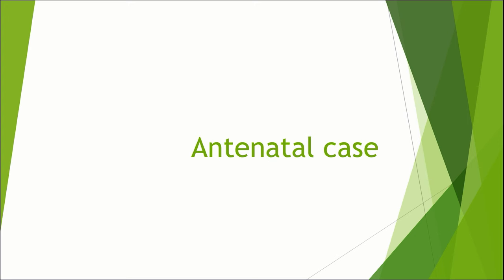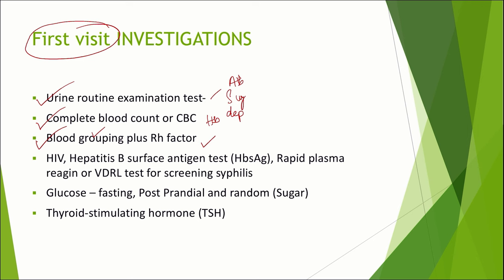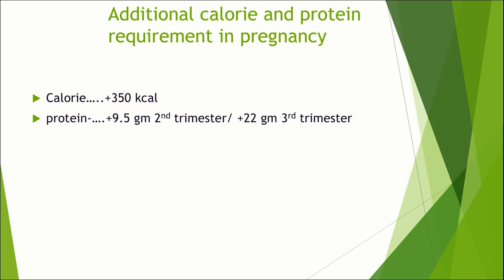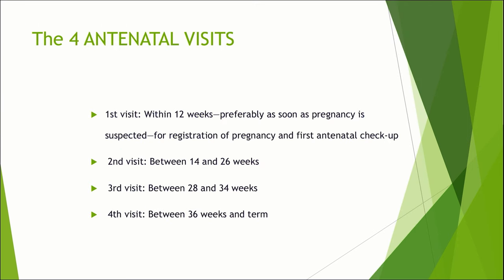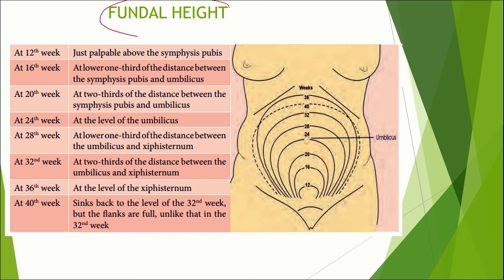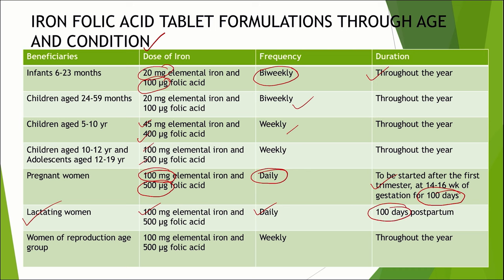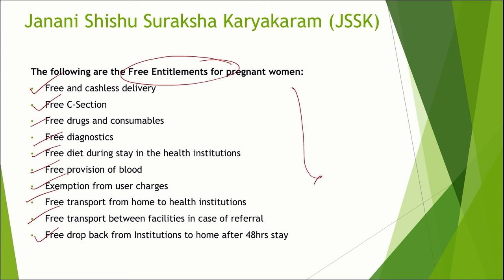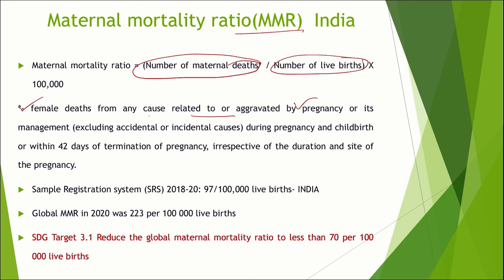Common questions and topics for Antenatal Clinico Social Case in Community Medicine Practicals.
Voice over PPT with interactive writings on the screen to explain the Antenatal Clinico Social Case in Community Medicine Practicals.

part 1.👇🏻
Part 2. 👇🏻